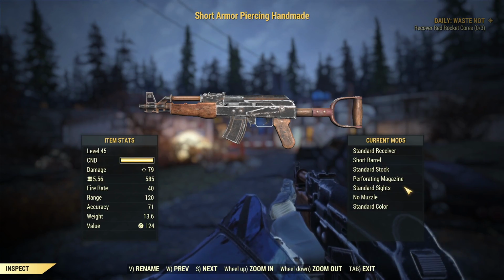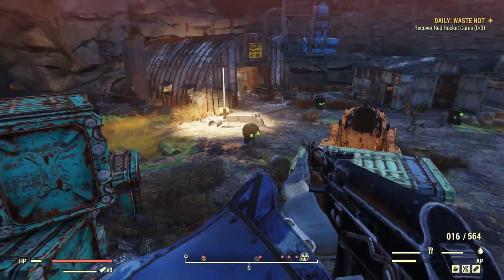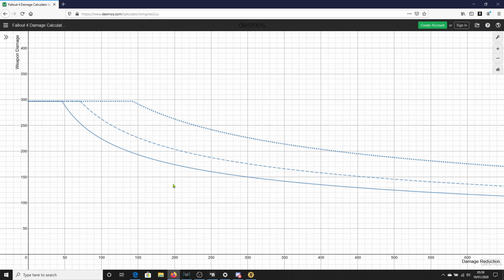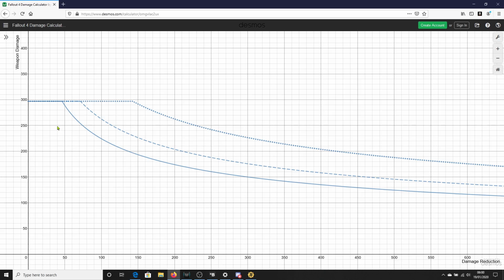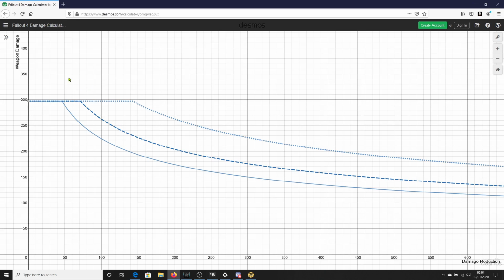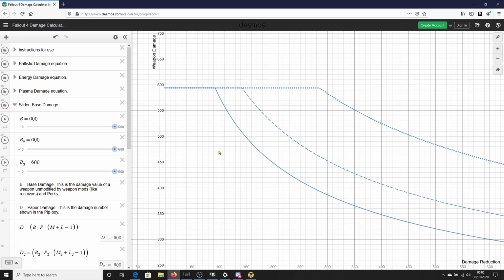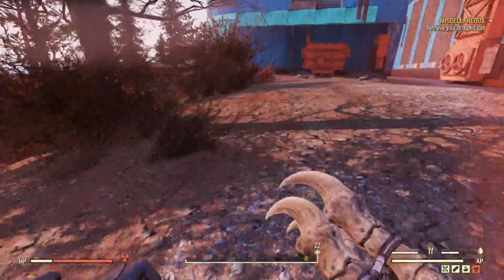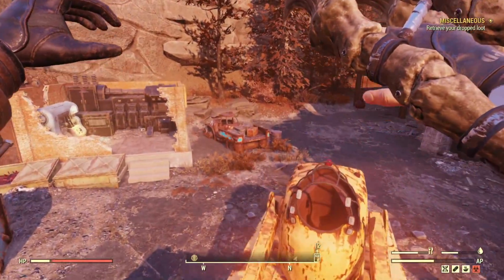Fallout 76: Armor Penetration Is it Worth it? Anti armor legendary effect, perks and weapon magazine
I verified only ballistic damage so far, no idea if energy calculations are correct.